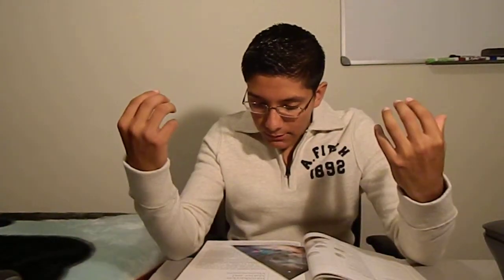Introduction to Chemistry; Molecules vs Compounds and Atoms vs Elements (Ch 1; Part 1/3)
A compound can be a molecule but not vice versa.